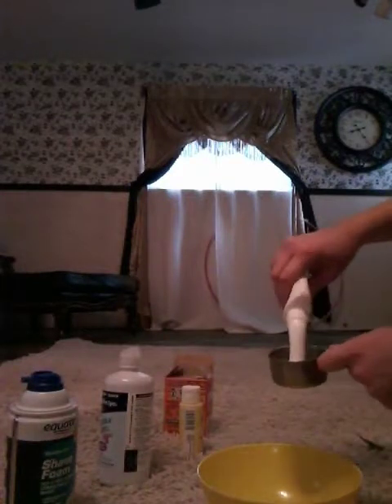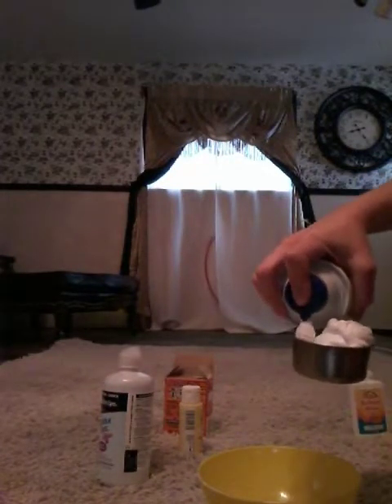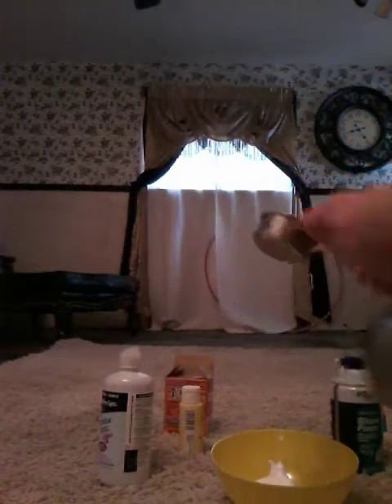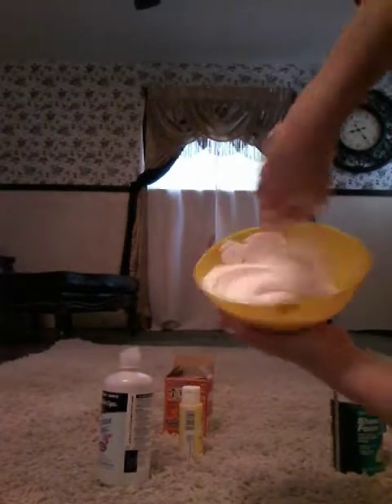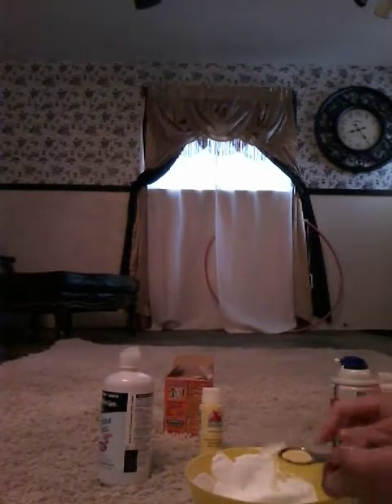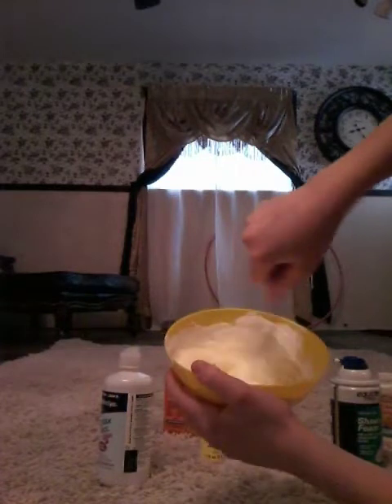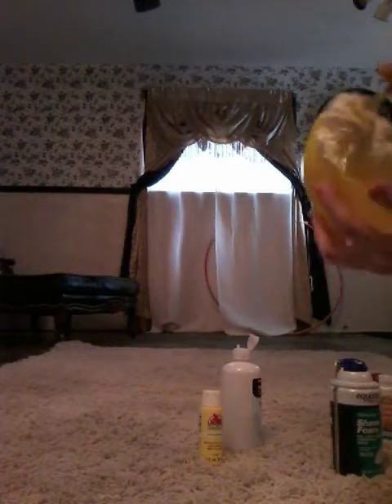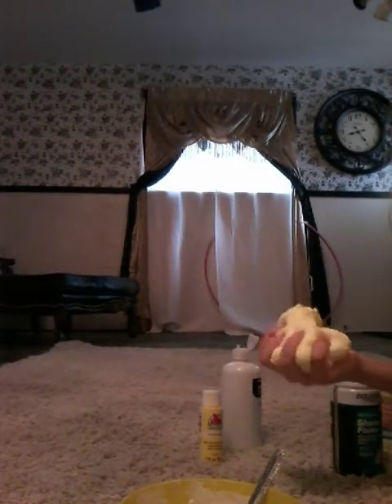Exact instructions for making slime challenge! Fail or succeed??!!